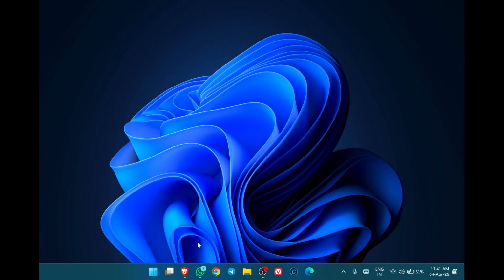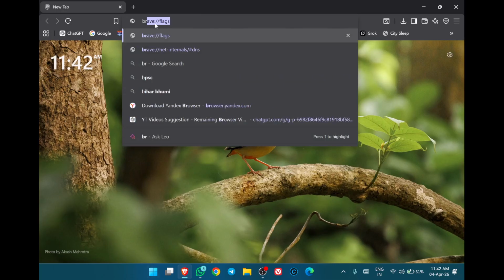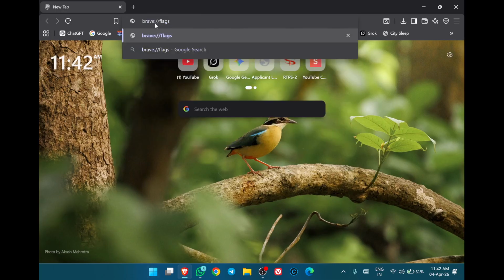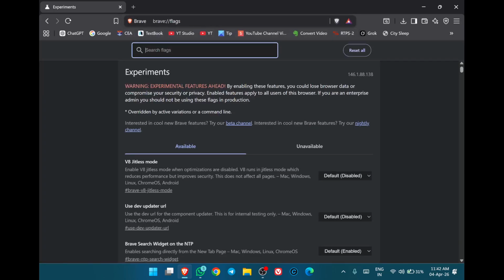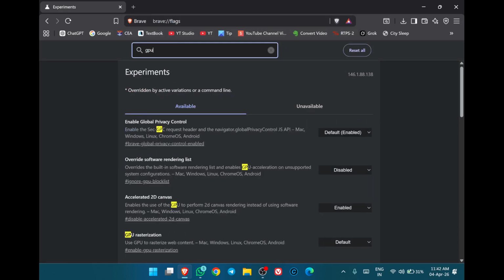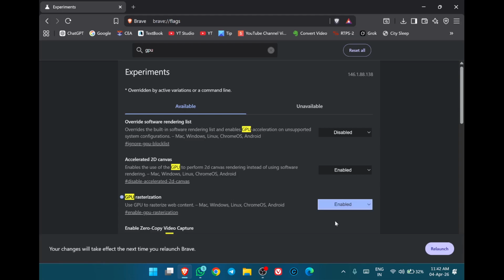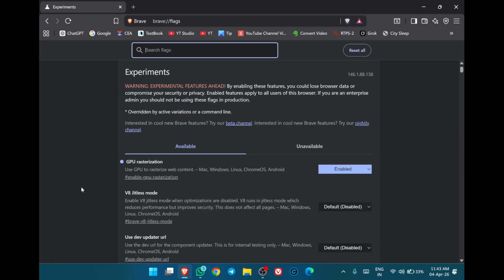How to Enable GPU Rasterization in Brave Browser (Boost Speed) | GearUpWindows Tutorial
Want to make Brave browser faster and smoother? 🚀

In this video, I will show you how to enable GPU rasterization in Brave browser on Windows 11 or Windows 10. This hidden setting allows Brave to use your GPU instead of CPU for rendering web pages, improving speed and performance.

If your browser feels slow or laggy, this method can help boost performance instantly.

🔧 What you will learn:
• What GPU rasterization is
• How to enable it in Brave
• How it improves performance
• When to disable it

💡 Tip:
Enable hardware acceleration in Brave settings for best results.

Chapters

00:00 Intro
00:14 What is GPU rasterization
00:45 Enable GPU rasterization
01:55 Outro